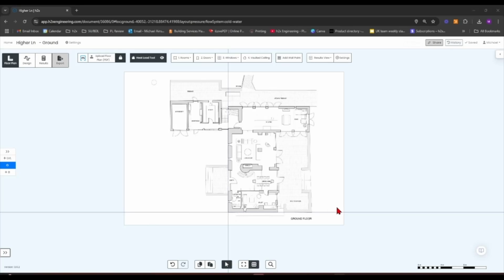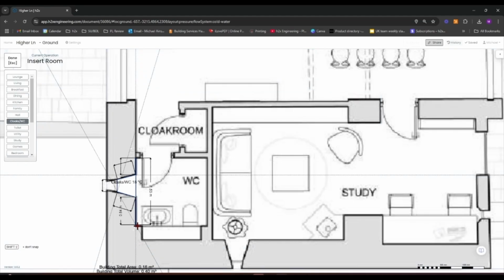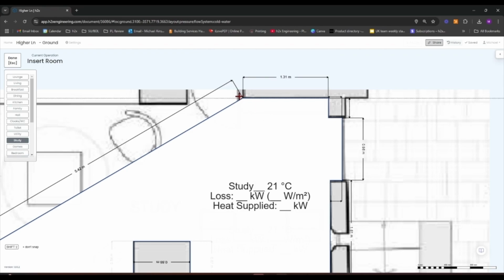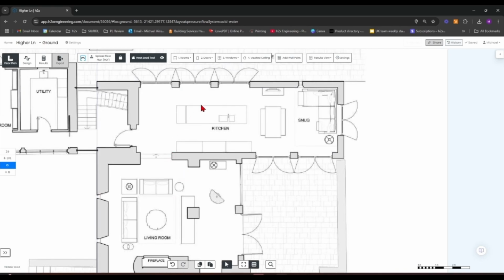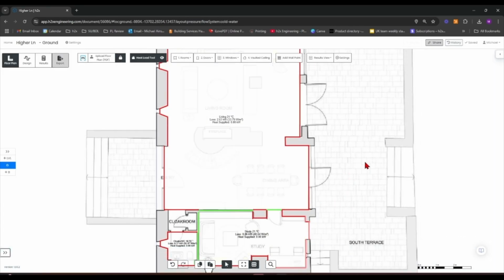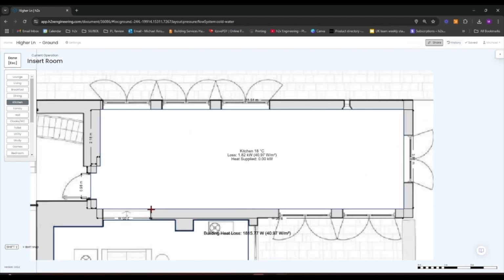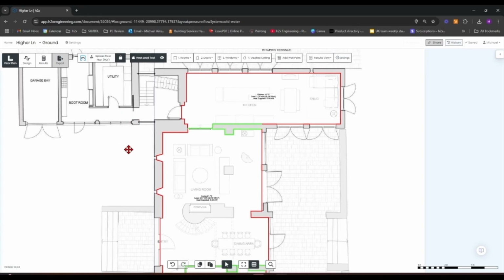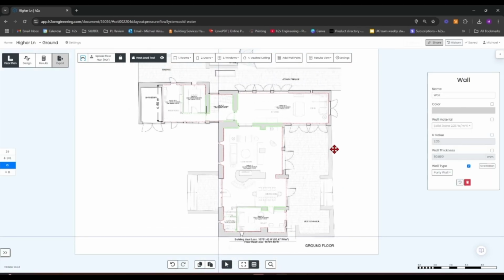Heat Loss For Complex Structures | h2x Use Case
Set up a heat loss design for complex properties.

Find out how to model building types like barn conversions or stately homes within h2x